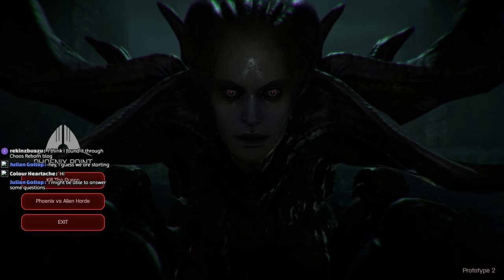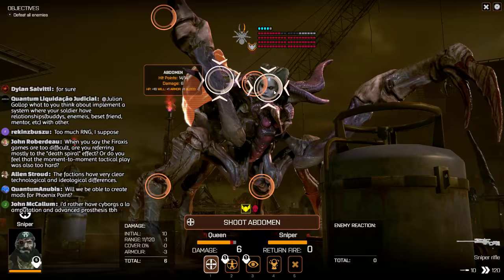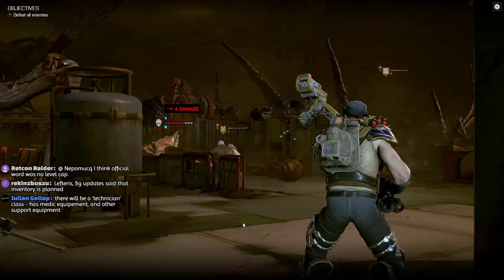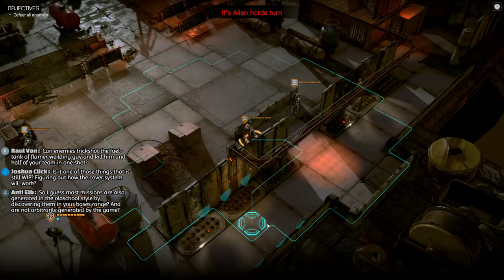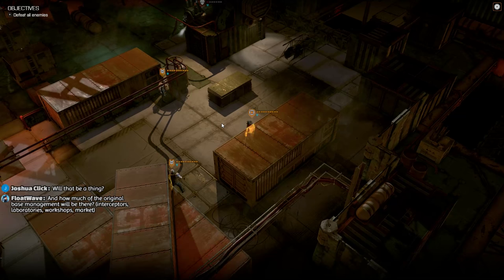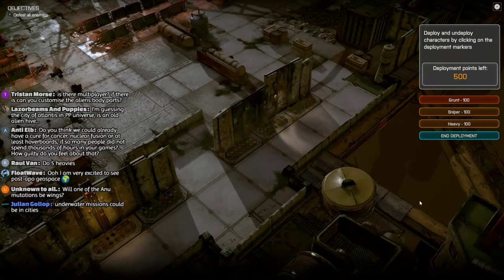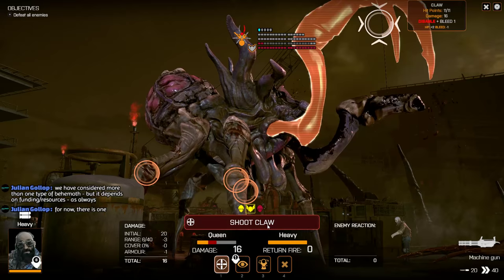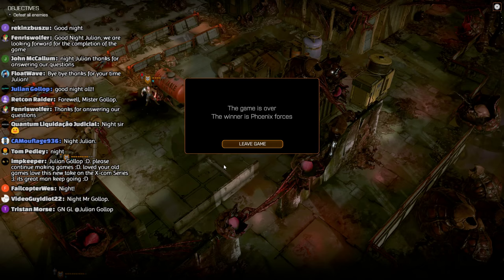Phoenix Point Prototype Gameplay with developer Julian Gollop attending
This will be another gameplay stream of Phoenix Point, with designer Julian Gollop present in the chat to answer your questions.

Phoenix point is being developed by Snapshot Games and headed up by Snapshot's CEO, Julian Gollop. Julian Gollop was the creator of the original X-Com game in 1994, and Phoenix Point is very much the spiritual successor. Phoenix Point has already been in development for a year, and at the time of this video has achieved over $700,000 of a $500,000 goal on crowd funding site, fig.co

Many aspects of the Phoenix Point gameplay shown in this video are placeholder. It is worth noting that this build of the game is still at least 18+ months away from completion, and only shows a very small bite sized piece of the game to give an impression of what to expect. Many game mechanics are not implemented in this buy, lots of animations are missing or placeholder.

Please enjoy this Phoenix Point gameplay, and I will try to bring you more gameplay videos in the future as development progresses.

CPU: Intel i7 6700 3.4Ghz
M/B: Asus Maximus VIII Ranger
RAM: 32GB G Skill Ripjaw DDR4 3200MHz
GPU: Palit 8GB nVidia GeForce 1080 GTX Super Jetstream
Boot HD: Samsung EVO 500GB SSD
Secondary HDD: Seagate BarraCuda 2TB
PSU: EVGA 750W GQ Gold
Case: NZXT H440